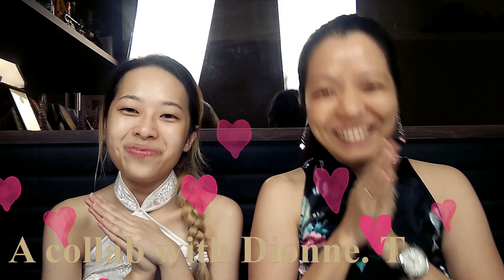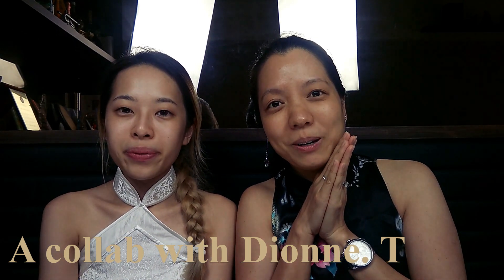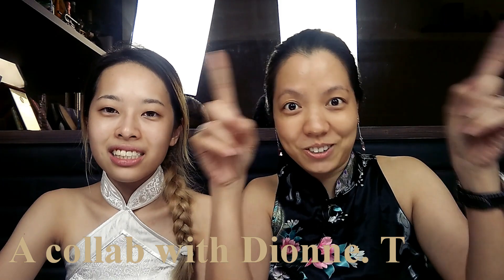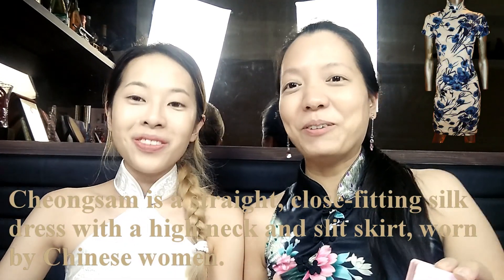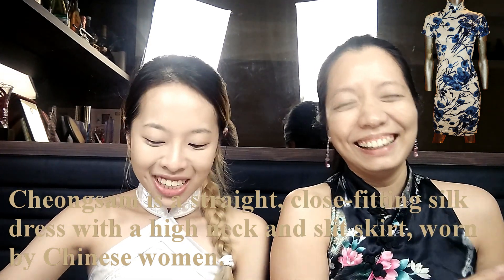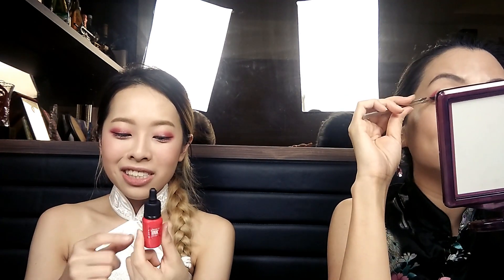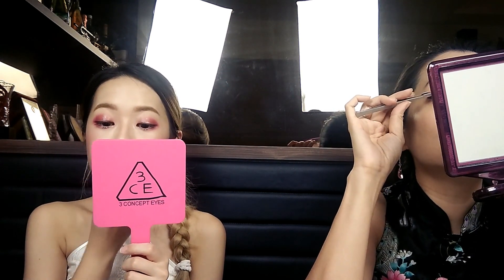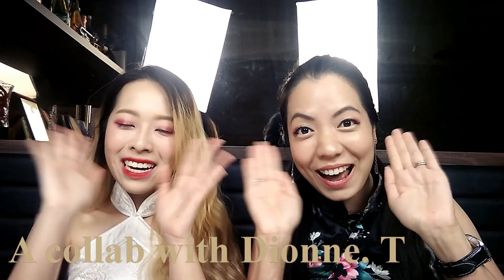Huat Ah! Chinese New Year Day Time Makeup Look (A Collab With Dionne T)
Today I'll be sharing Huat Ah! Chinese New Year Day Time Makeup Look (A Collab With Dionne  T)

Hope you like this makeup look. =)

- Heart To Heart Talk: Why Is Hospital A Good Place for

2. Colours reflected vary on your electronic devices’ resolutions.